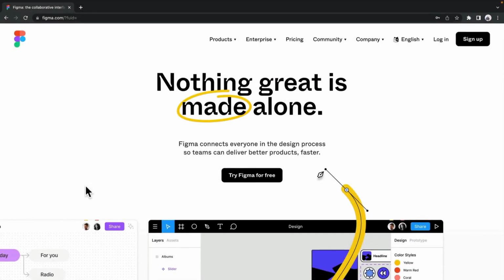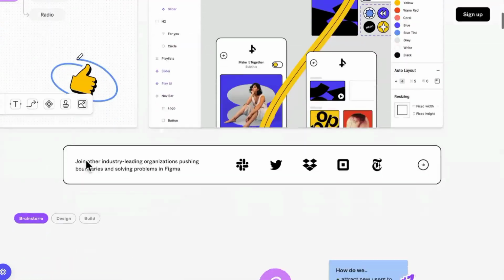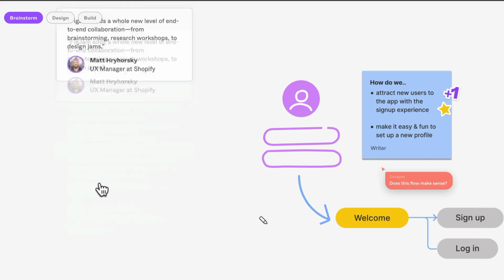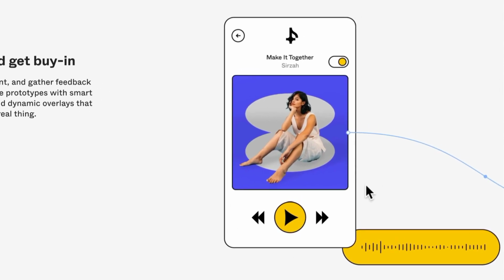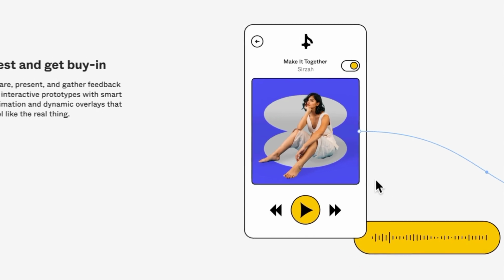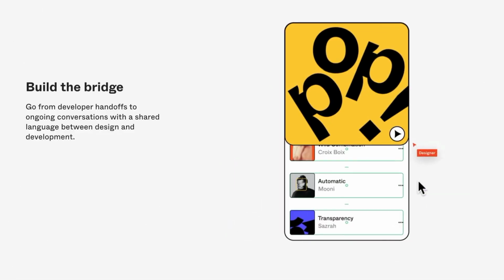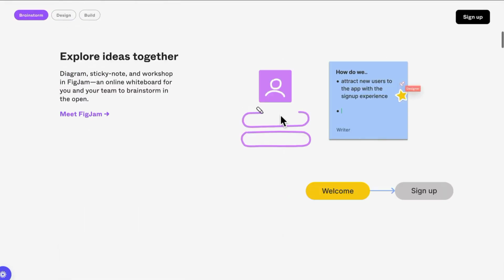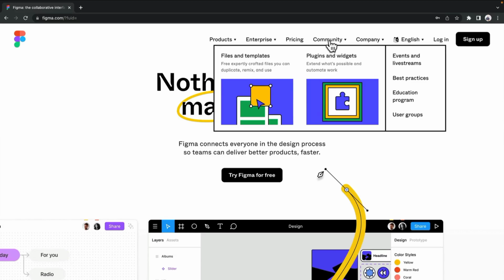Figma Intro | Take Your Design Skills to the Next Level: Figma Course for UI/UX Beginners